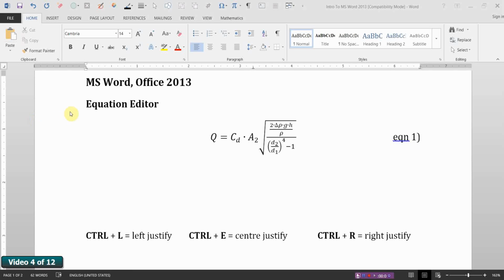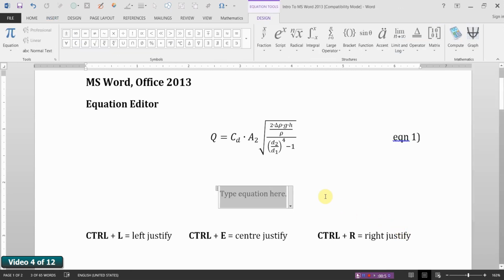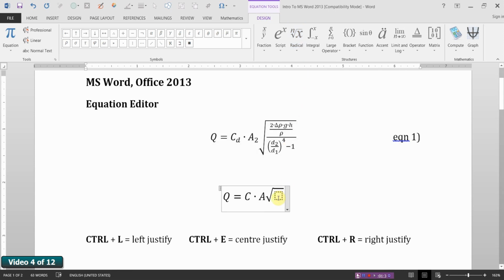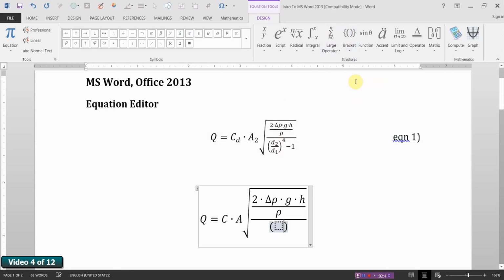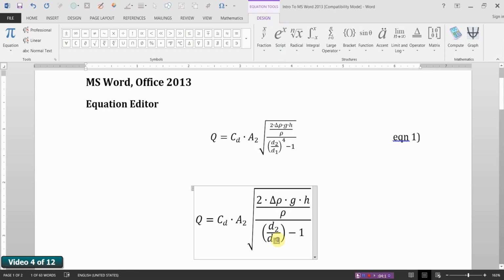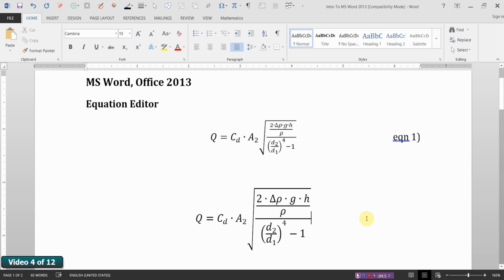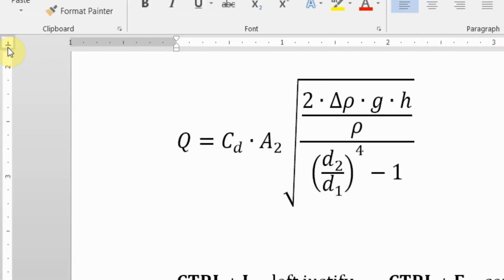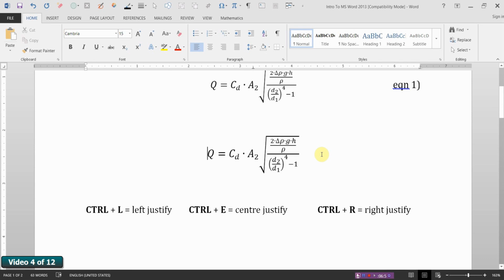MS Word 2013 Equation Editor